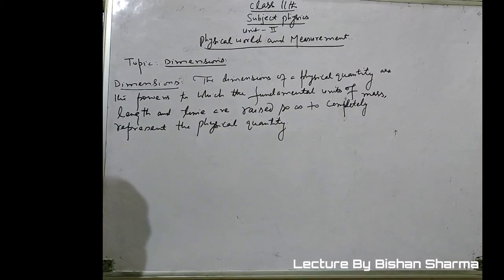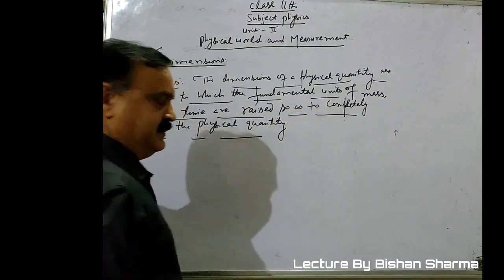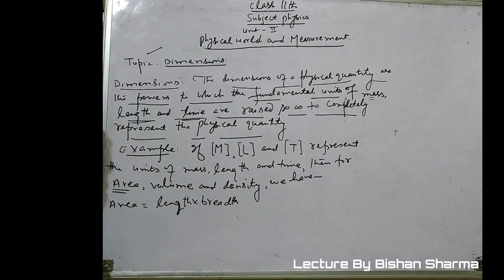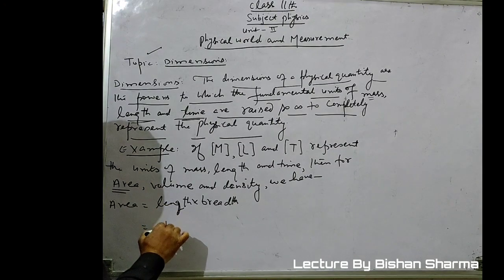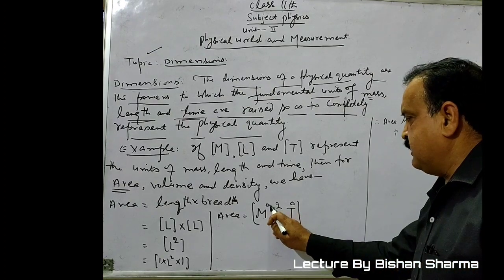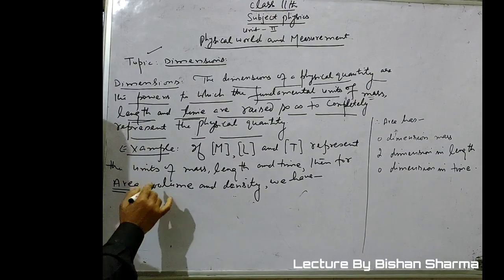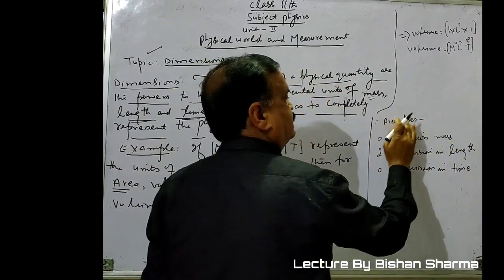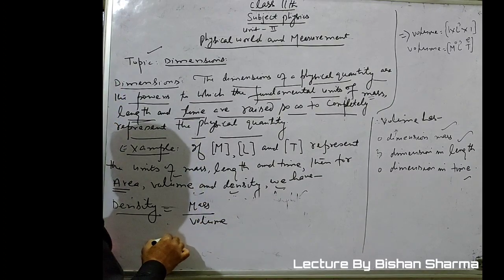Physical World and measurement | Topic 1 : Dimensions | Bishan Sharma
Here we have Discussed the Topic Dimensions From The Unit Physical world and measurement